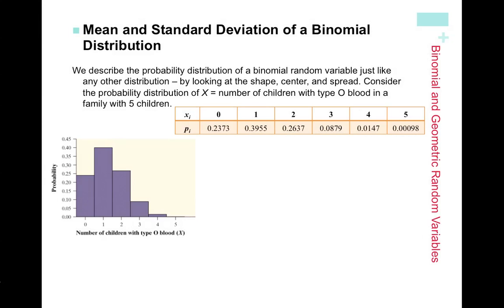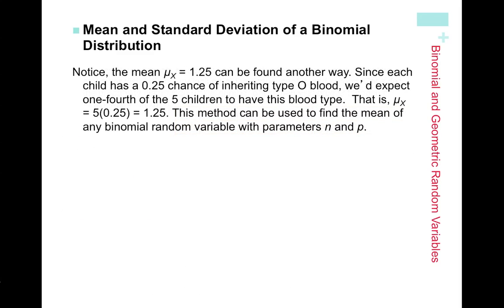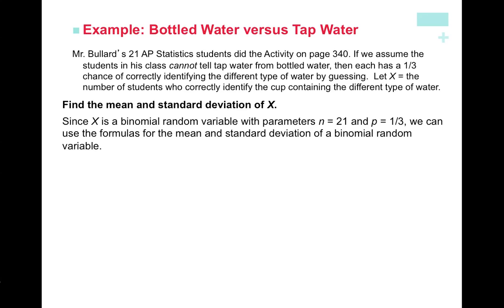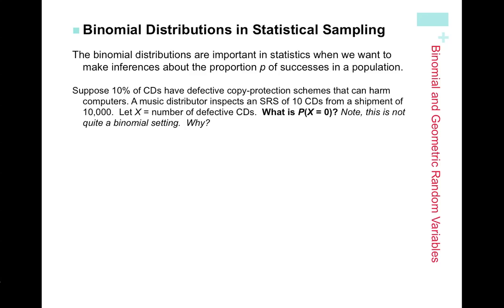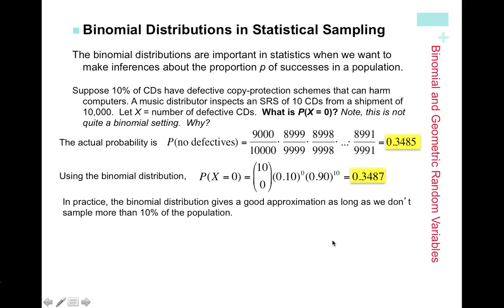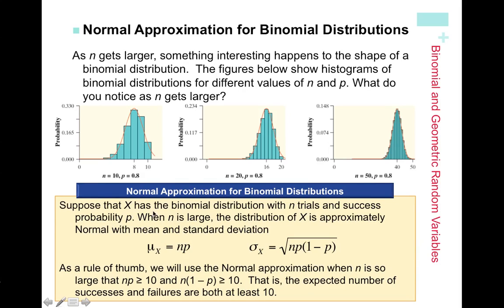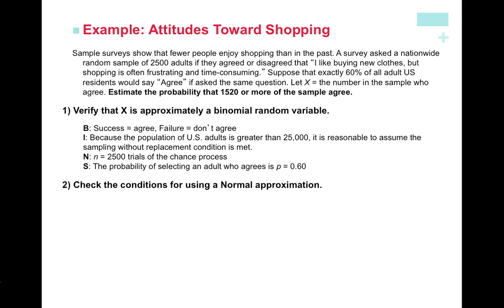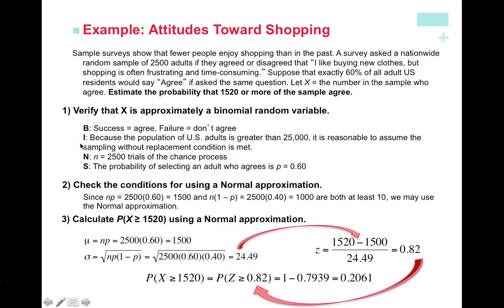Binomial Probability Distribution #2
mean, standard deviation and normal distributions